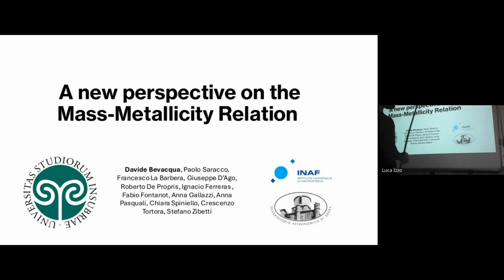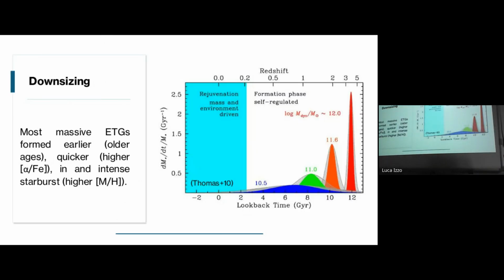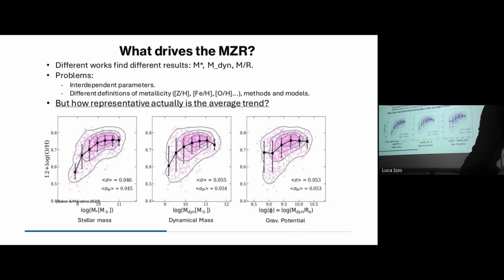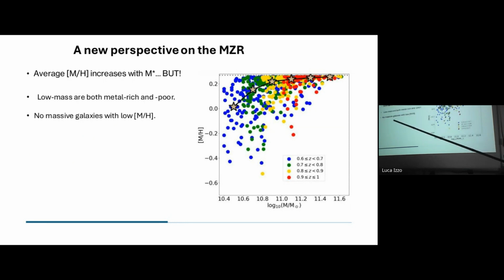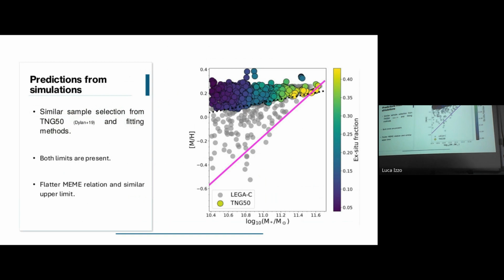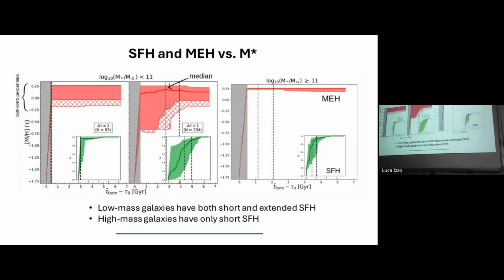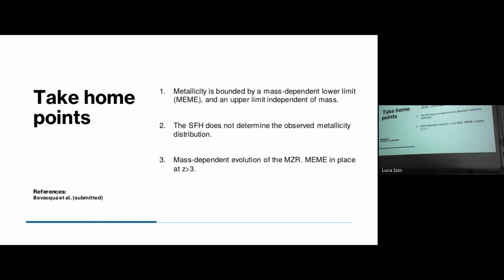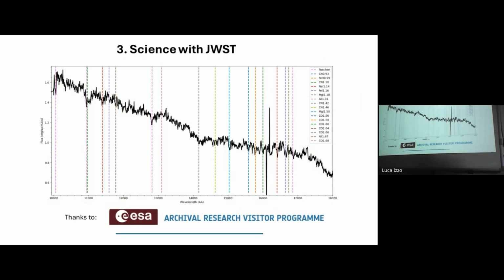Astromeeeting OACN - Davide Bevacqua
Title: A new perspective on the stellar Mass-Metallicity Relation of quiescent galaxies from the LEGA-C survey

Abstract:The elemental abundance of galaxies holds fundamental information on how they formed and evolved. In particular, the stellar metallicity of a galaxy is tightly related to its Star Formation History (SFH), being the consequence of the interplay between how quickly its stars produce and release metals in the interstellar medium, and how much of these metals are retained and reprocessed into new stars. In the local Universe, galaxies exhibit a positive correlation between their stellar mass and metal content. This is known in the literature as the Mass-Metallicity Relation (MZR), which indicates that more massive galaxies are, on average, more metal-rich than less massive ones. Making use of the Large Early Galaxy Assembly - Census survey, we studied the stellar population properties of a large sample of quiescent galaxies at intermediate redshifts.  In particular, we investigated the stellar MZR and noted that the average trend is not fully representative of the whole population. Indeed, while most massive galaxies are always metal-rich, lower-mass galaxies can have both low metallicities, and metallicities as high as the most massive galaxies. However, this information gets overlooked when focusing solely on the average trend. In this talk, I will present a new perspective on the MZR and I will show that both observations and simulations support our interpretation. Further, I will discuss the dependence of the stellar mass and metallicity of quiescent galaxies on their SFHs, formation times, and alpha/Fe abundances.